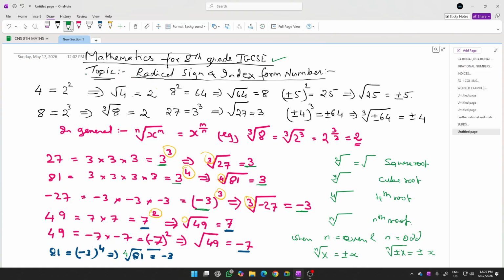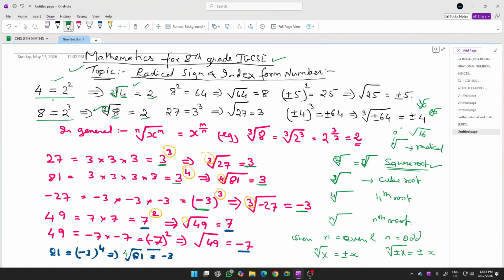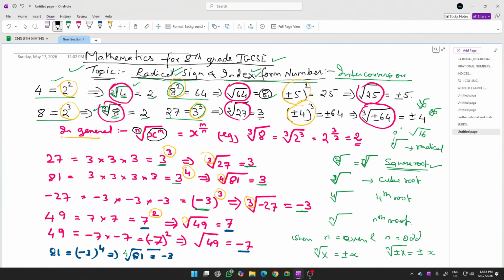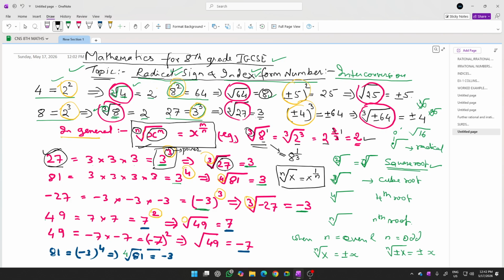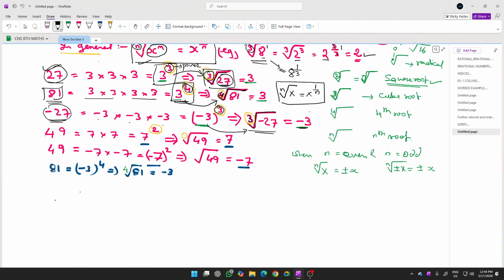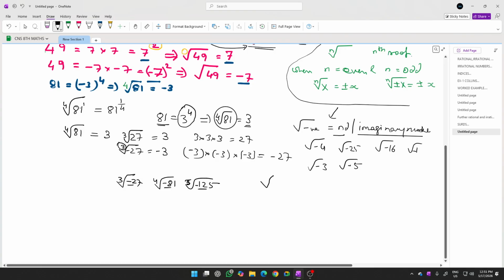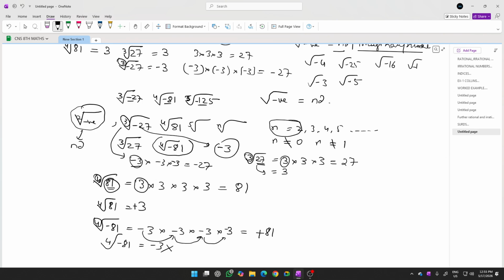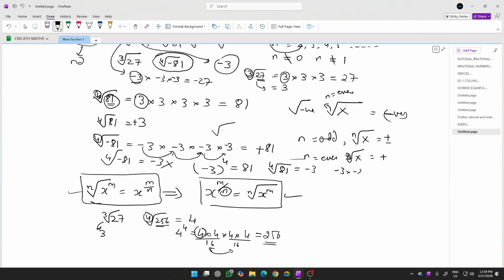IGCSE 8TH GRADE MATHS|RATIONAL IRRATIONAL AND INDICES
In this video no.5 I have explained you the concepts of a number in radical form and its relationship with a number in index form.